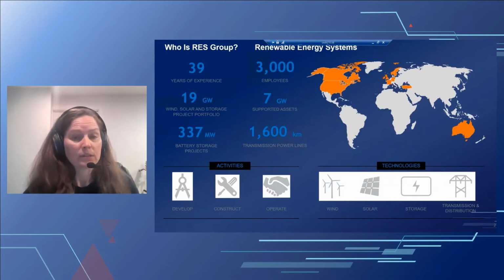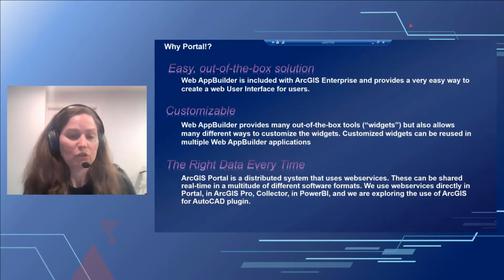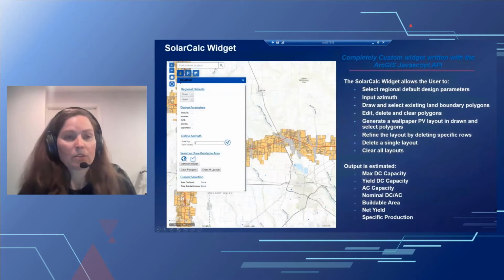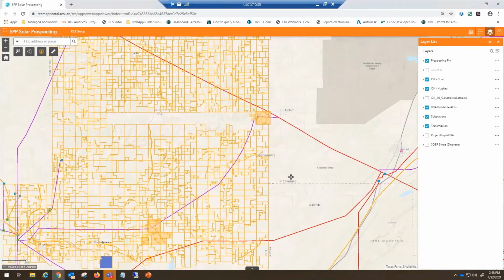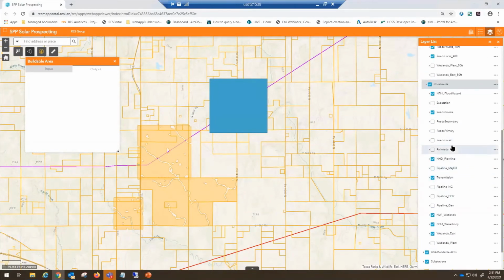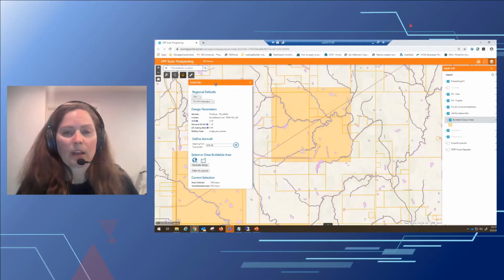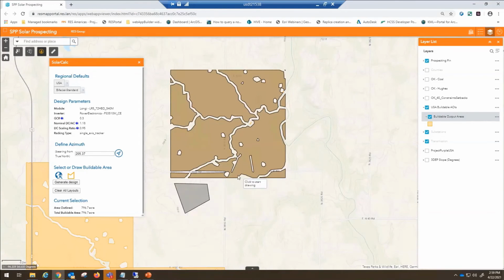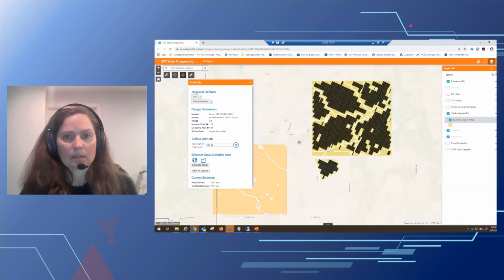PUG 2021 Renewables: Location Strategy - Leveraging ArcGIS Portal for Solar Site Selection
Where to place solar farms is imperative for commercial success. In this presentation, Lisa Tunnell from RES showed how custom-built tools to calculate various solar parameters provide insight to ensure the best location is chosen to maximize profitability. Utilizing the latest technology and services to collate and disseminate information ensures these critical location decisions are made efficiently, are more accurate and increase the bottom line.